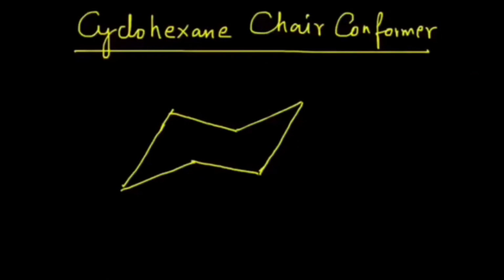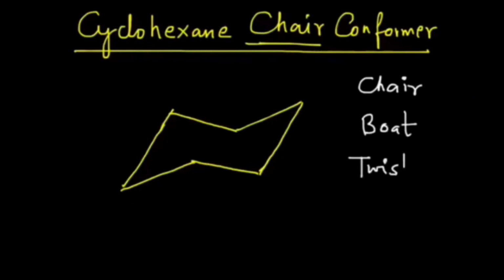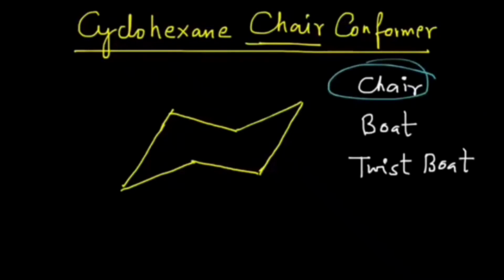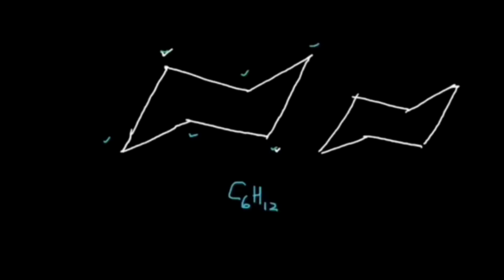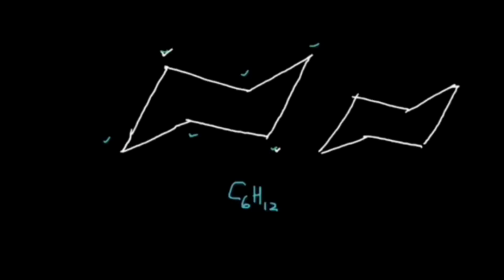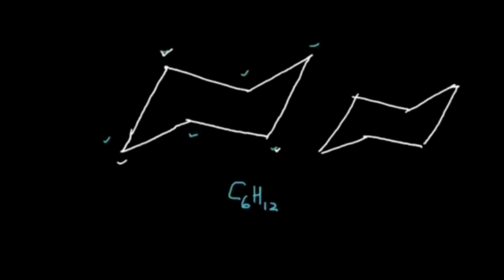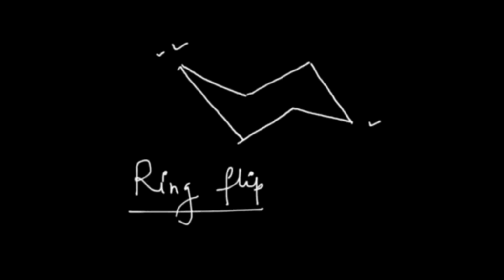Conformers Of Cyclohexane || Isomerism.|| Organic Chemistry.